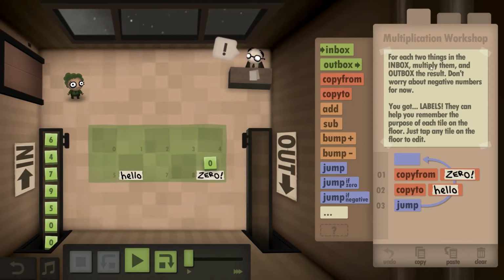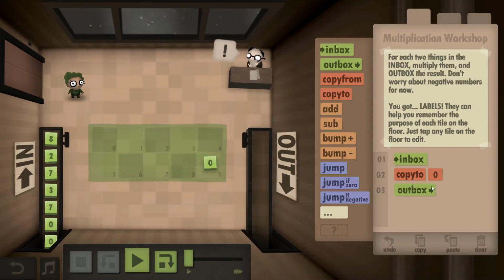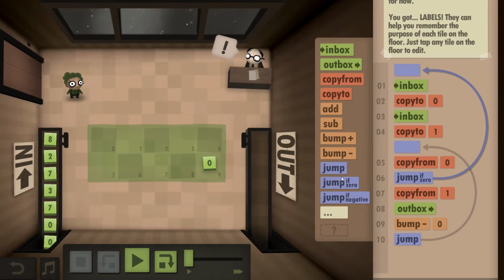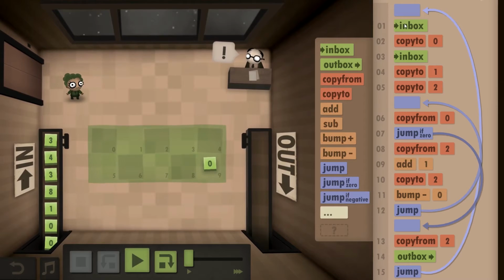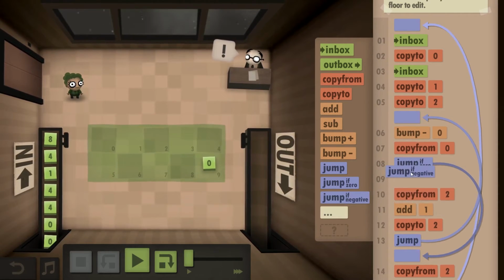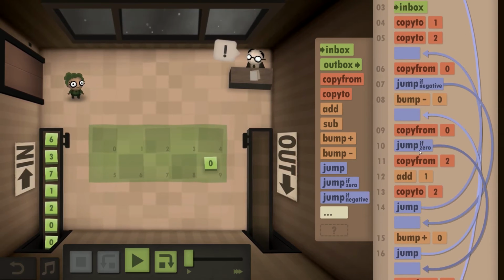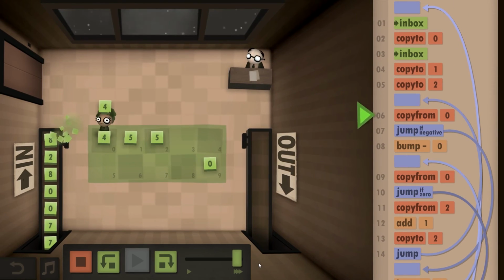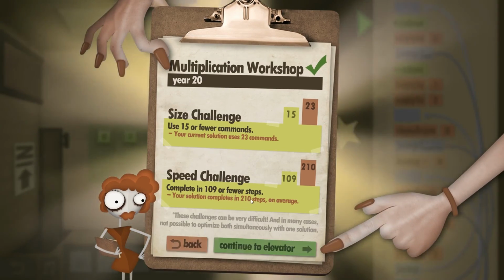This Can't Be Real! - Human Resource Machine - Episode 6 (Multiplication)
Human Resource Machine is a very cool programming puzzle game. Follow along as I play Human Resource Machine for the first time in this week's This Can't be Real!